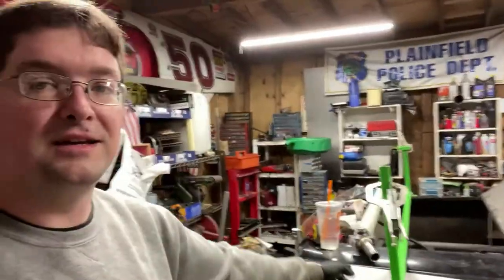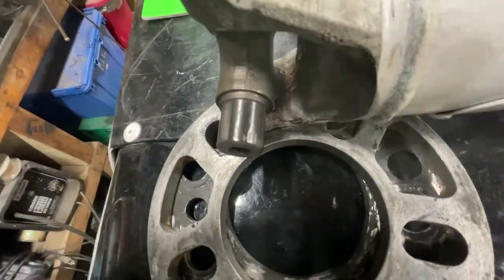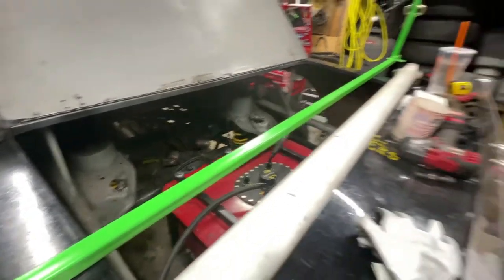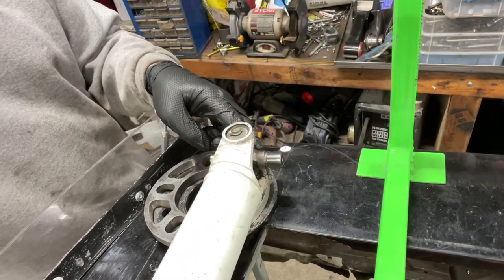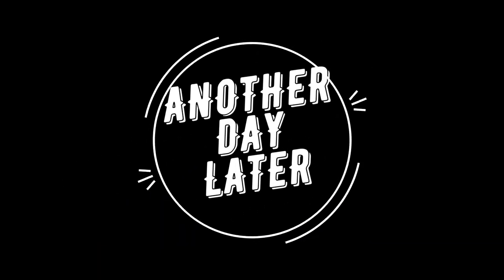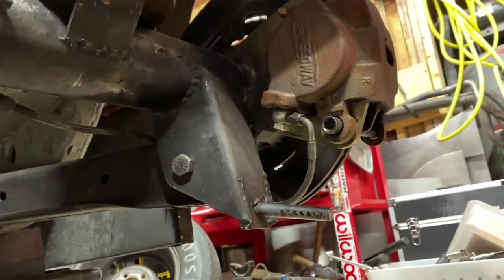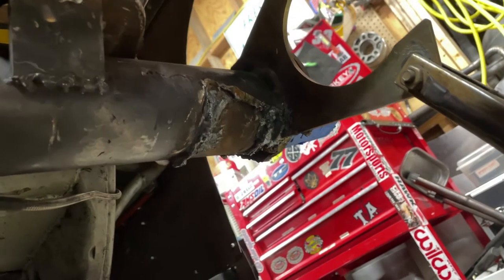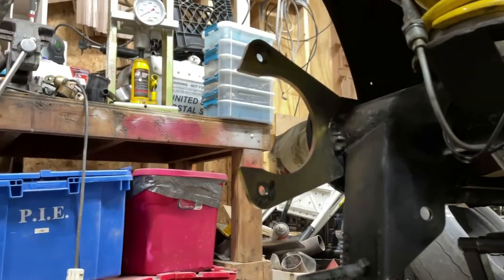When DIY Goes Wrong...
I pride myself on trying to be fully self sufficient with my race team, but that doesn't mean I don't make mistakes. This week, I uncover a problem with my race car that is totally my fault, and I also have to learn a hard lesson: even when you think you're doing it right, you might not be.